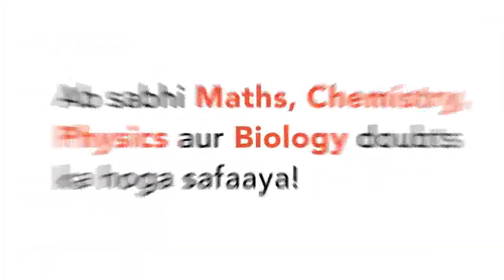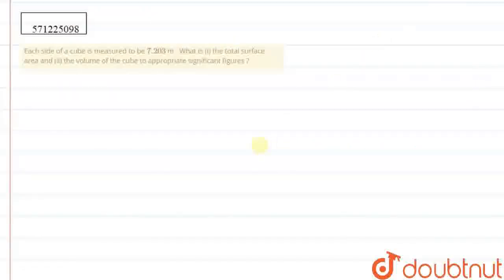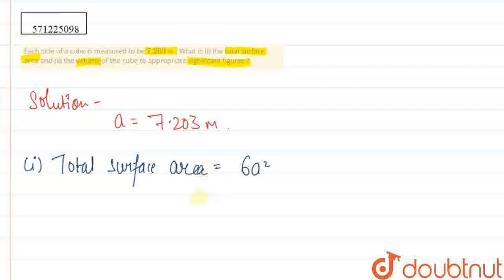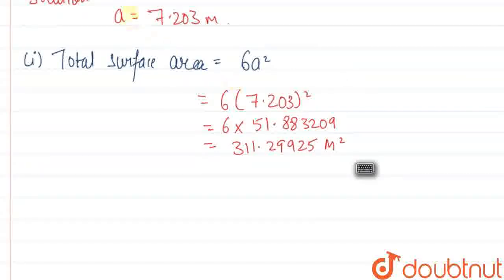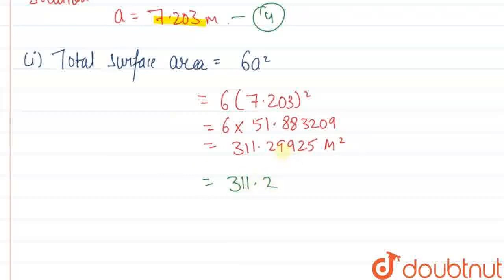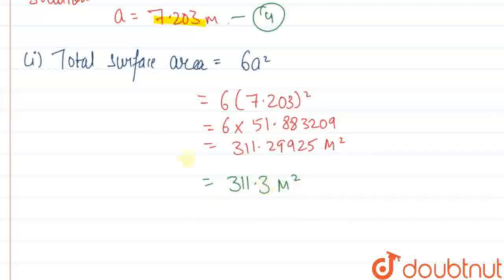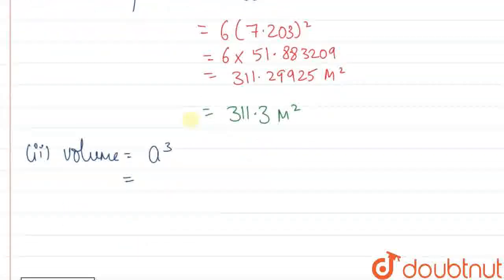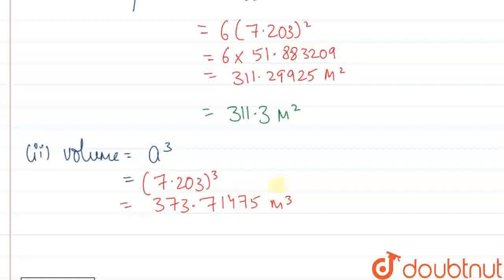Each side of a cube is measured to be 7.203 m . What is (i) the total surface area and (ii)the v...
Each side of a cube is measured to be 7.203 m . What is (i) the total surface area and (ii)the volume of the cube to appropriate significant figures ?
Class: 11
Subject: PHYSICS
Chapter: UNITS AND MEASUREMENT
Board:CBSE

👉 Have Any Query? Ask Us.